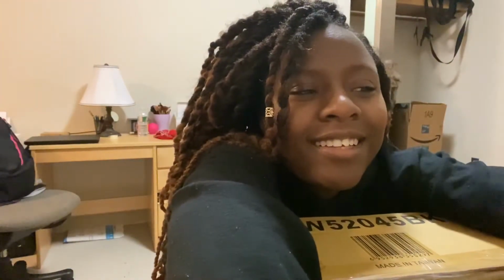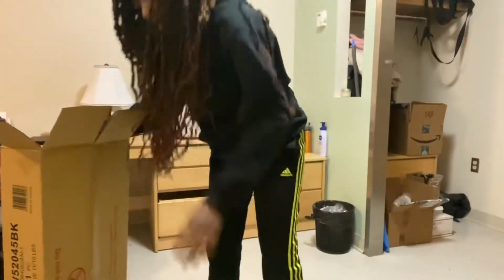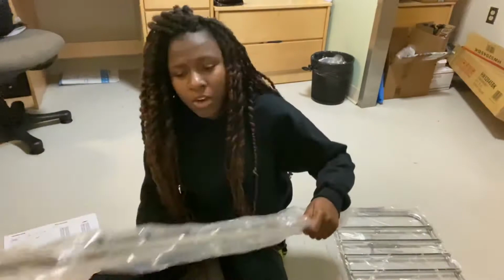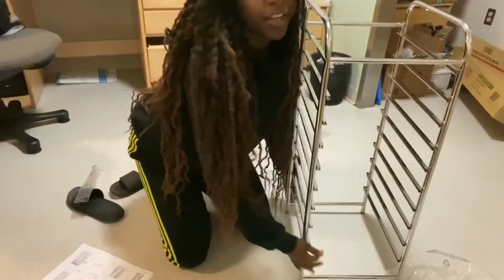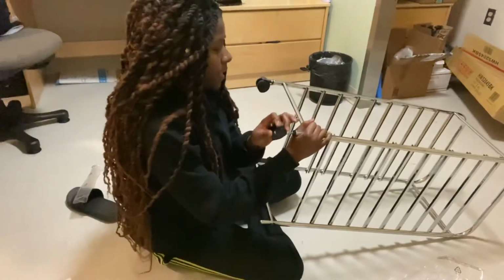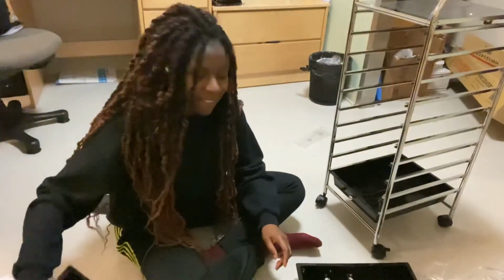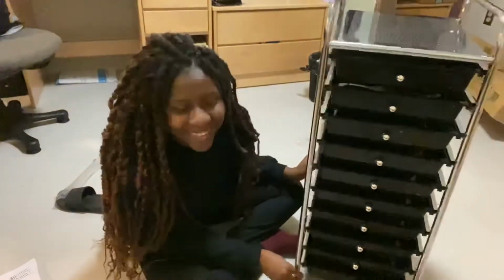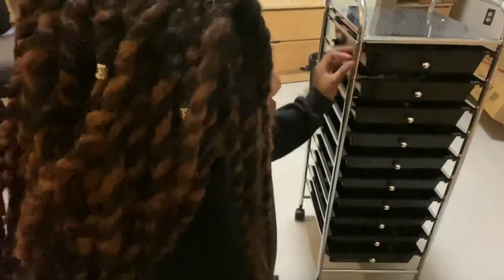how to organize your business inventory/AllThingsBusiness ep.6 | AllThingsRoseMetics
Hey y’all so I bought this new organizer for my business.